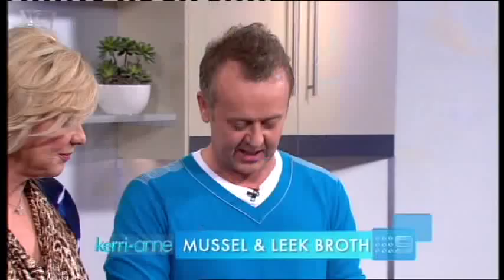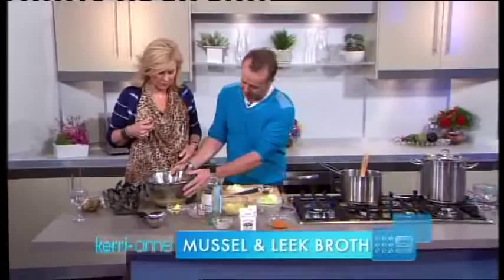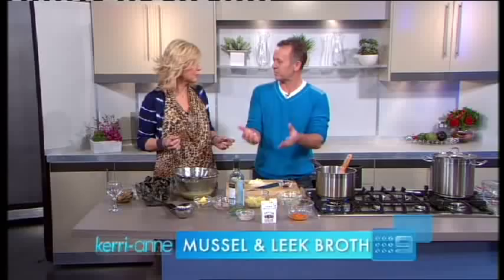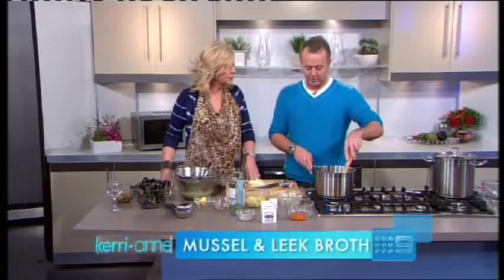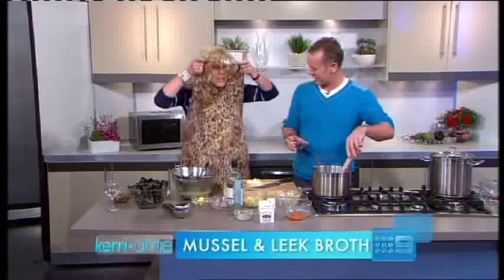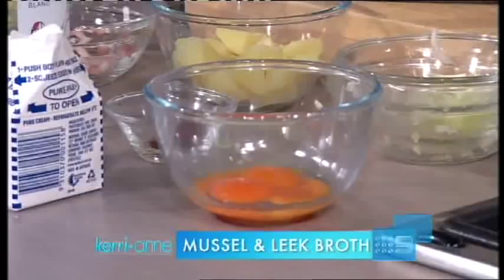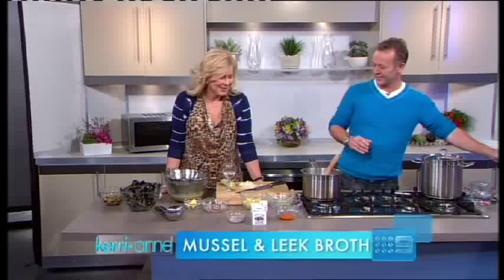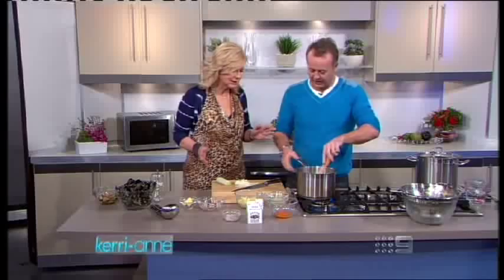Kerri-Anne Kennerley wearing designer apron by Pinnies from Heaven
Check this out! Kerri -Anne Kennerley wearing one of our designer aprons as only she can, and cooking something delicious while she does, Mussel and Leek broth. Pinnies from Heaven glamorous designer aprons.